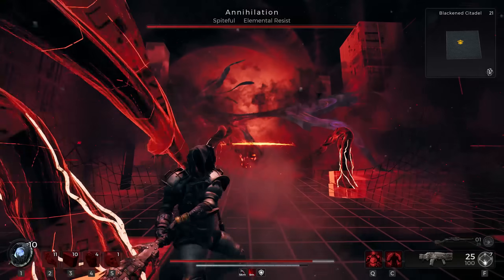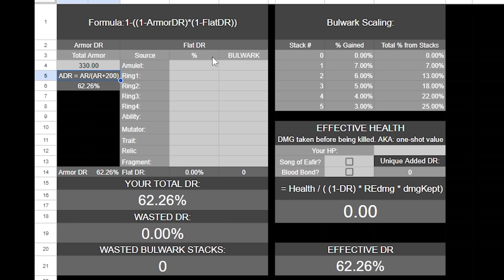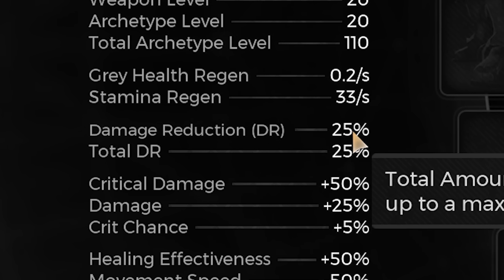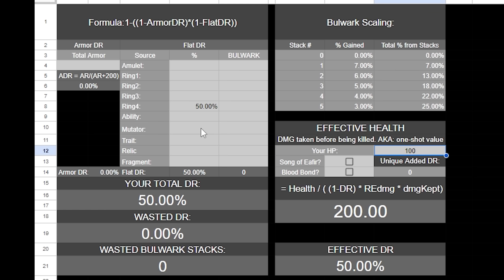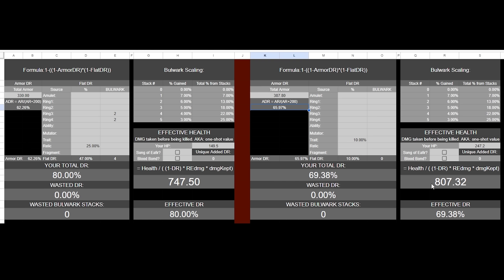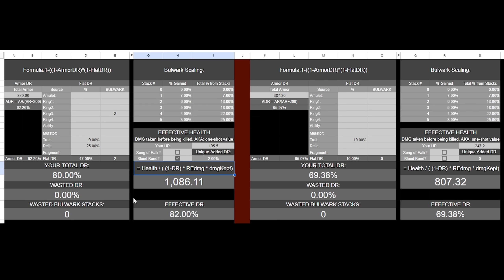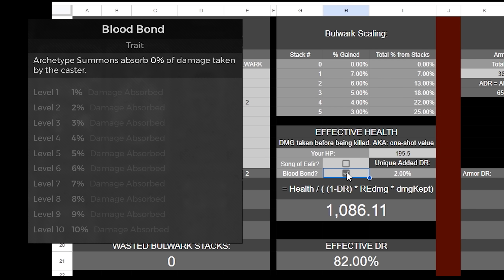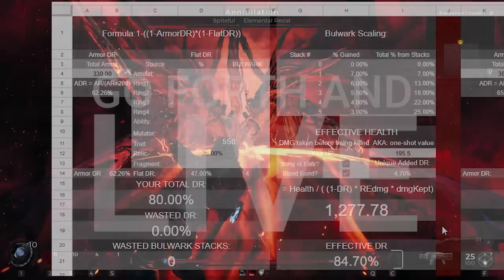Remnant 2: Explaining DR & Effective Health - How to Stop Dying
An in depth explanation and review on how Damage Reduction or DR, as well as Effective Health or EHP work in Remnant 2, to help you better understand why you're dying, and in turn how you can better survive with your build in higher difficulties like apocalypse or nightmare.

DAS CALCULATOR:
(Used to have spreadsheets, but my site replaces them)

00:00 The Premise
00:53 Damage Reduction
01:15 Armor Damage Reduction
01:38 Flat Damage Reduction
02:16 Total Damage Reduction
02:47 Reduced/Increased Incoming Damage
03:52 Effective Health Points (EHP)
08:02 Going Beyond the DR Cap
09:58 Closing Notes
10:38 Outro